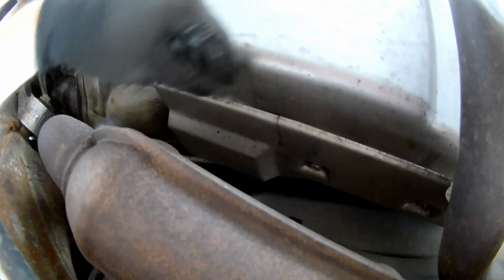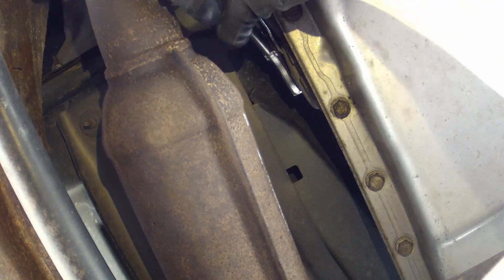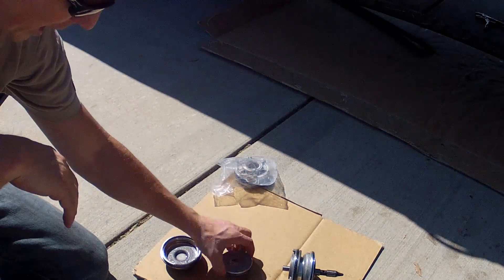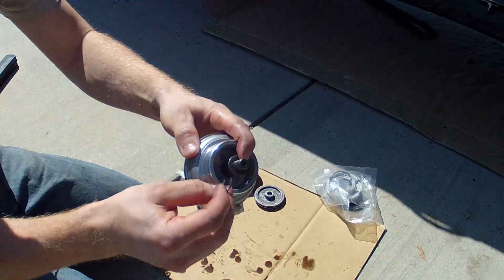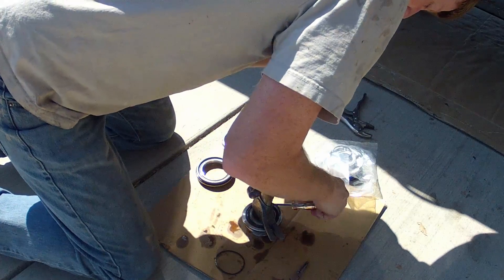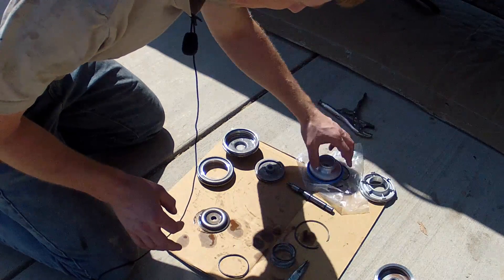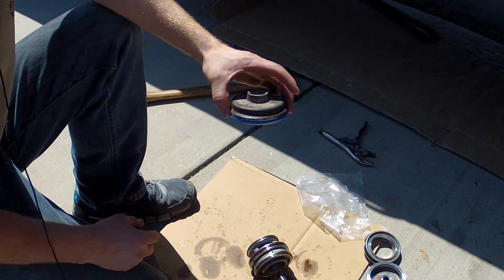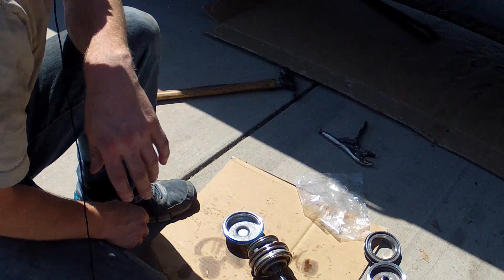4L60E Corvette Servo Install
Today I install the corvette servo into my truck.  the Corvette servo will work with any 4L60E transmission.  The part is cheap, the difficult part is getting the servo in and out.  It is in very tight quarters, but if I can do it so can you.